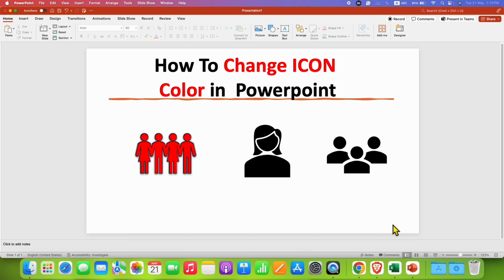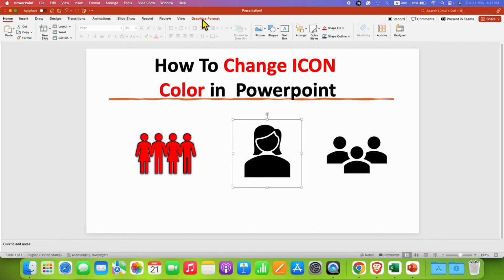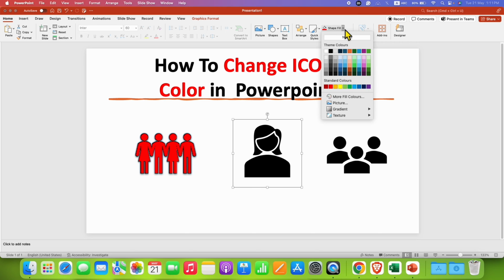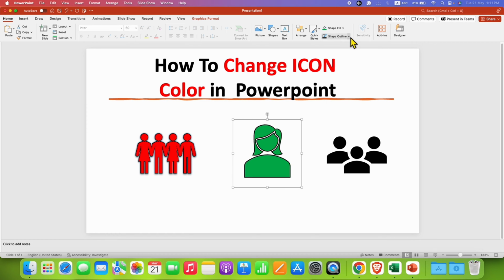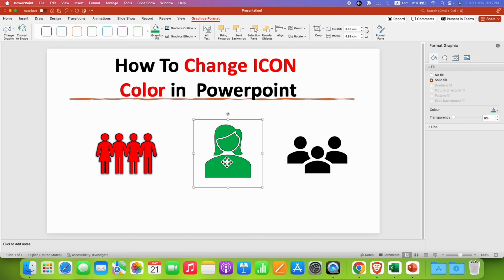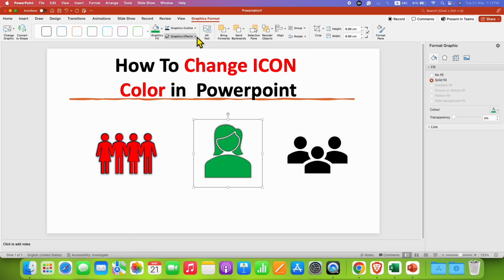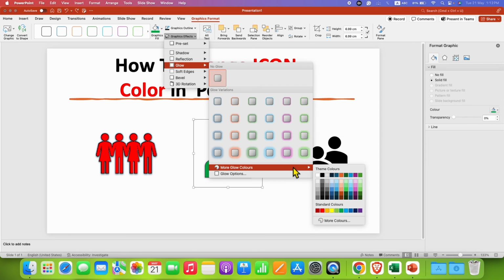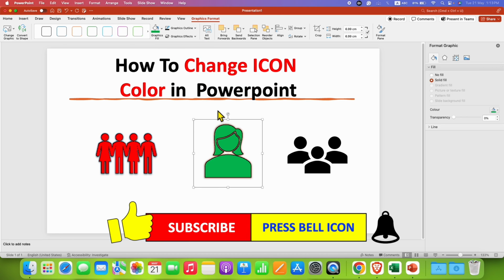How to Change Icon Color in Powerpoint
The video shows how to Change Icon Color in Powerpoint PPT from black to white or any other colour. You can use the format Graphics and fill color option to change icons color easily